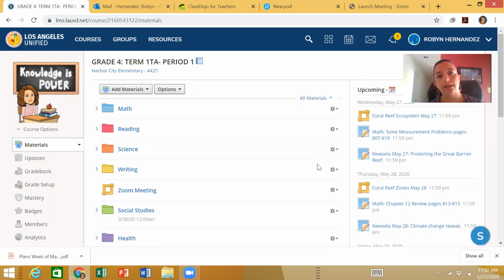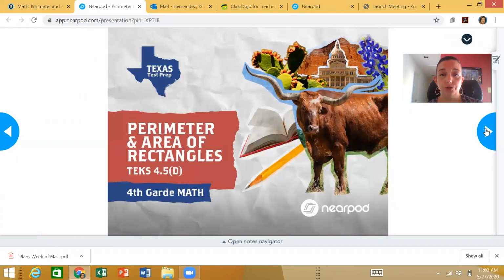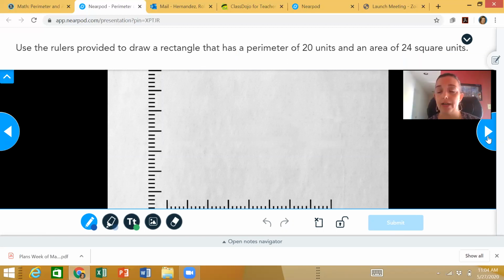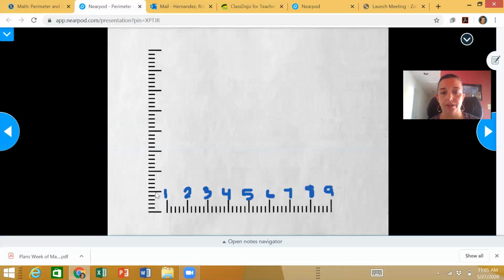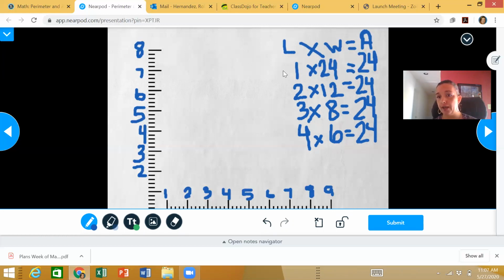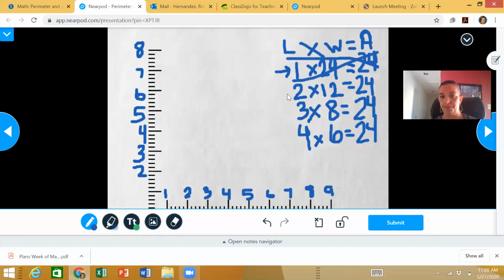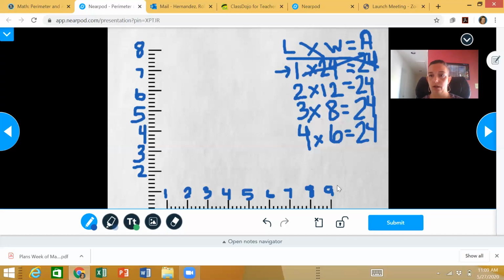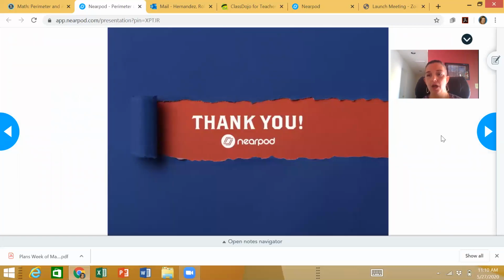Math June 3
Here's how to access and complete today's math lesson in Nearpod.